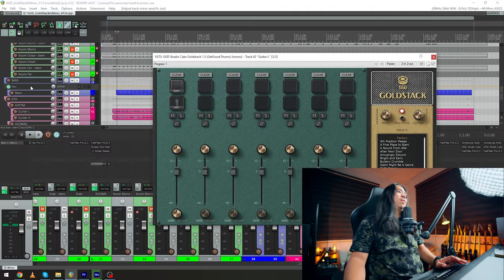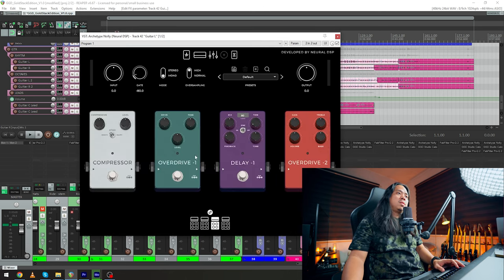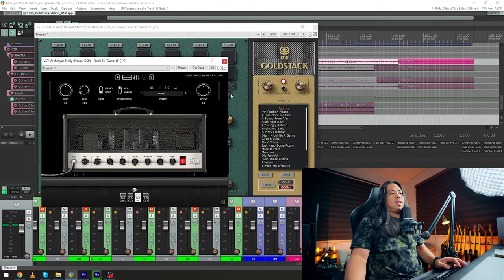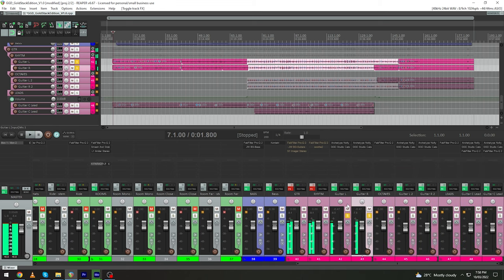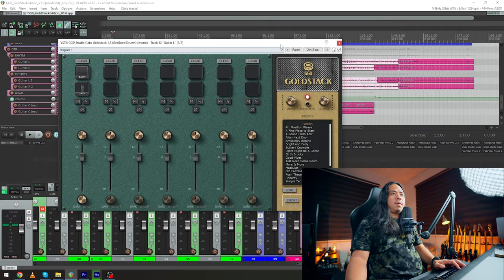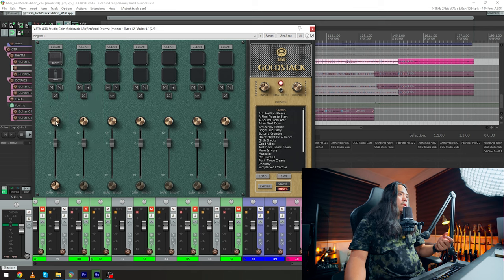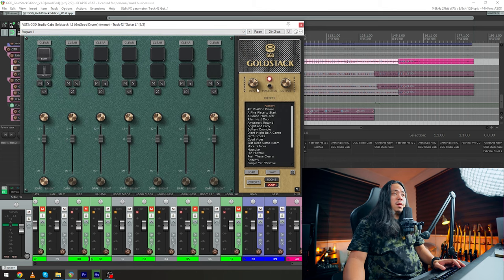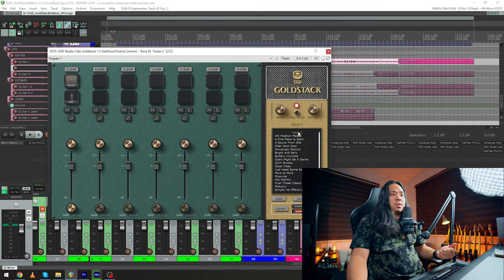GGD Studio Cabs: Goldstack Edition | Review and Reaction Video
Let see what GGD Studio Cabs: Goldstack Edition Offers ;)

Guitar: Squire Telecaster
Pickups: Barenuckle Piledriver (Set)
Strings: Elixir
Saddle: Wilkinsons
Knobs: WD
Tuning: D A D G B E
Tone: Archetype Nolly + GGD Goldstack Cabs

CAMERA & LIGHTING
Sony A7III
Sony A7C
Sony 16-35mm GM
Sony 24mm GM
Nanlite Forza FS300
Nanlite Forza FS60
Nanlite Pavotubes 30C
Nanlite Pavoties 15C
Benro Tripod KH25P

SPECIAL THANKS
- GOD Almighty The Alpha and The Omega!
- My Family and Friends
- Glasstone Studio
- Ramen Eye Media
- DGrave Apparel

HIRE ME for Recording, Mixing and Mastering and Music Production

Your donation means a lot and is a huge support in paying my rent and bills for making these youtube videos. It will also help my channel grow and continue what I am doing.

If you like to support by donating please use this